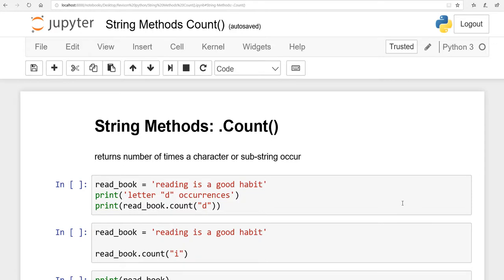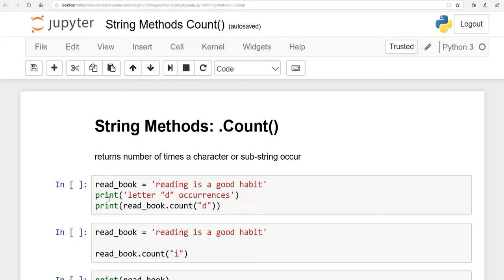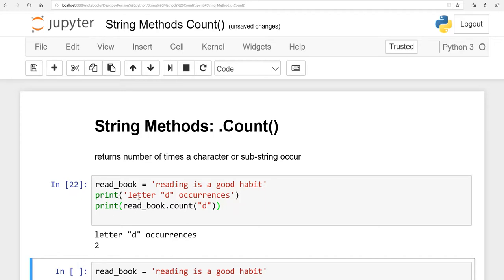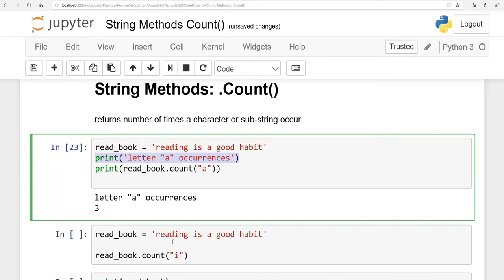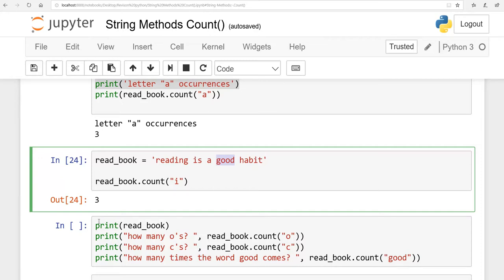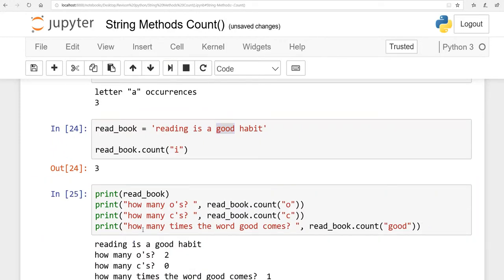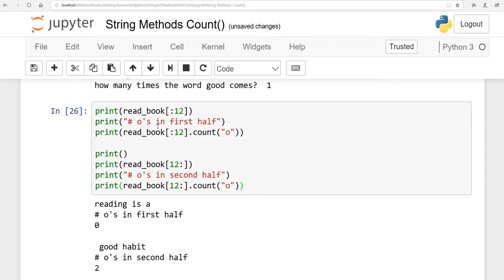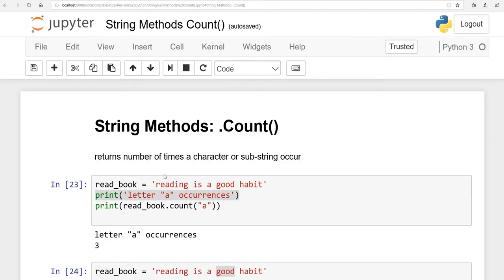Fundamentals of Python:Lesson 11:string Methods: count():English